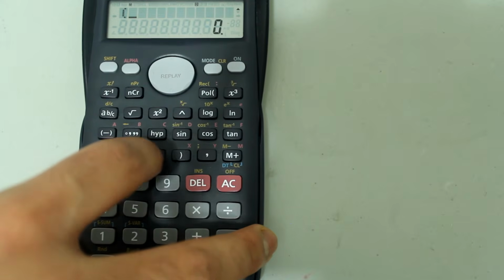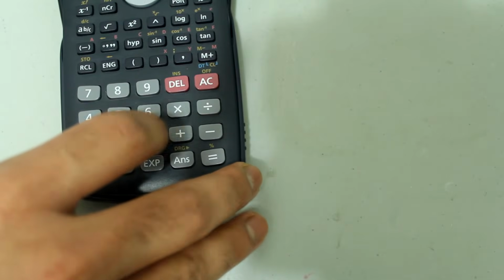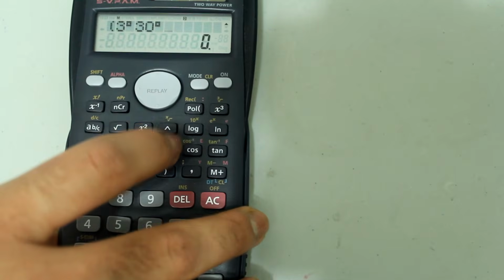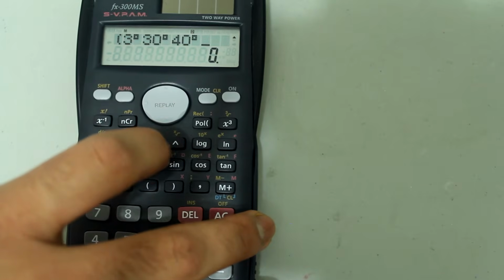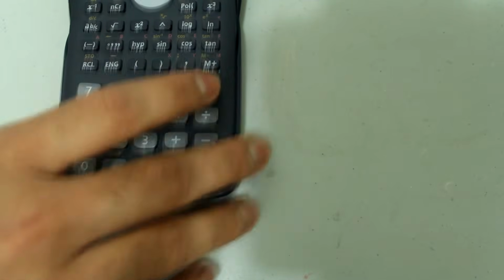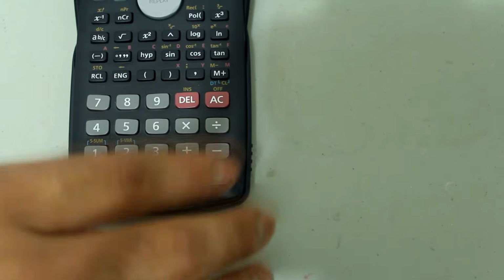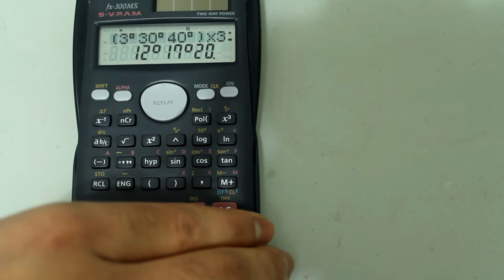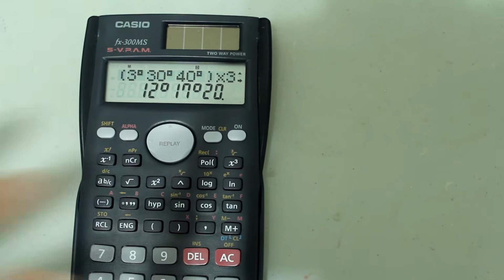How to do Time Calculations on Casio Scientific Calculator (in Hours, Minutes, Seconds)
This is a video in my Scientific Calculator Tutorial series. In this video, I show you how to do time calculations on the Casio scientific calculator. I go over how to add, subtract, multiply, and divide time in the hours, minutes, and seconds format. The calculator model I use in the video is a Casio Fx-300 Ms. However, the feature should be applicable to similar models.